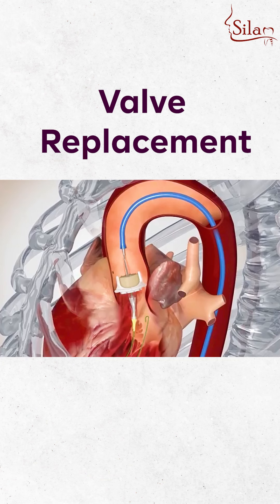EP 2 Cardiac patients Part 02 Silam Dental Clinic Thanjavur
📍Silam Dental Clinic
Oral & Maxillofacial Surgeon

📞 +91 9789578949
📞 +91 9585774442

📍Address:
N.M Hospital basement,
Ramanathan bus stop,
Thanjavur.